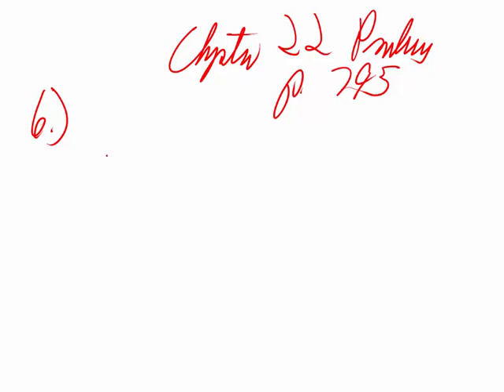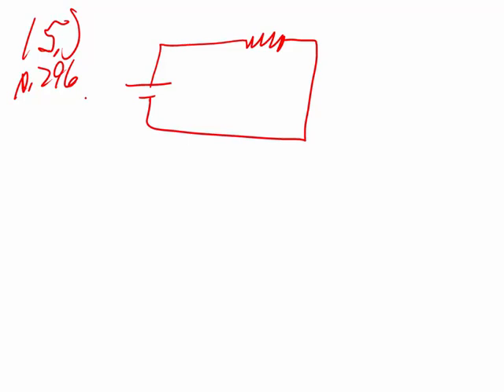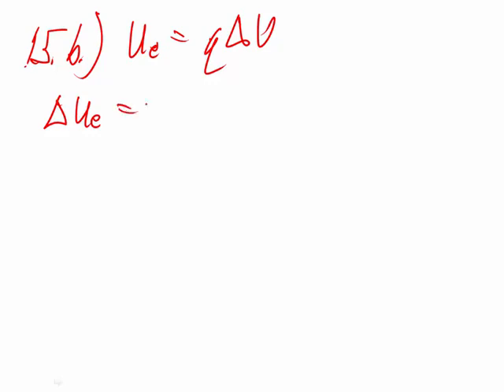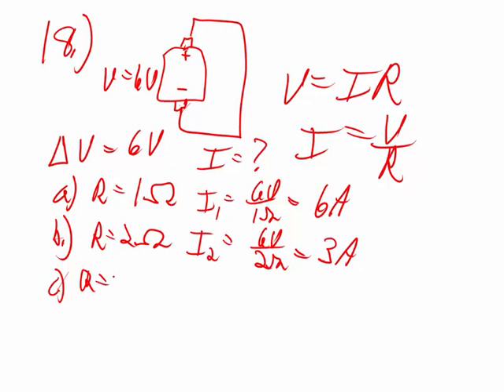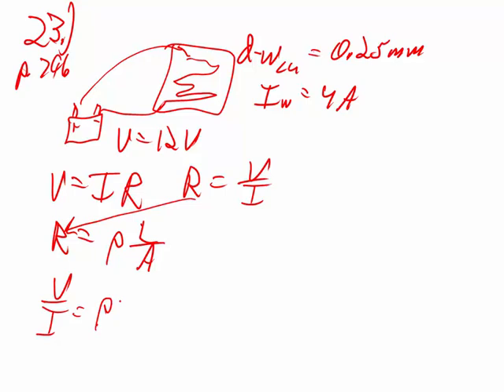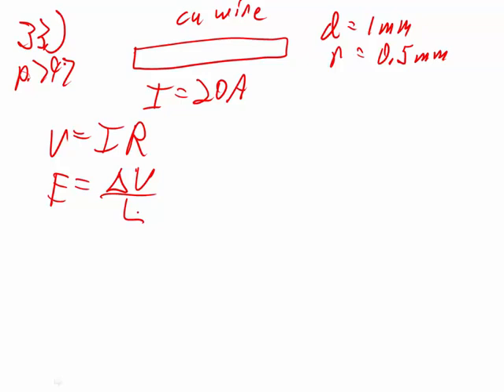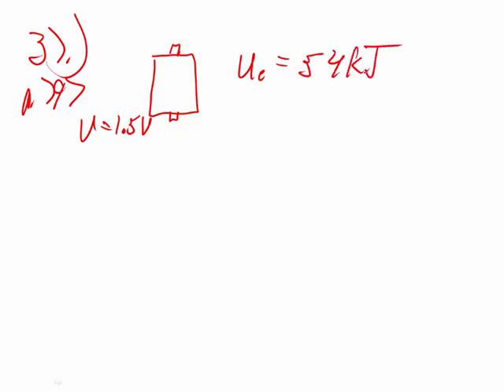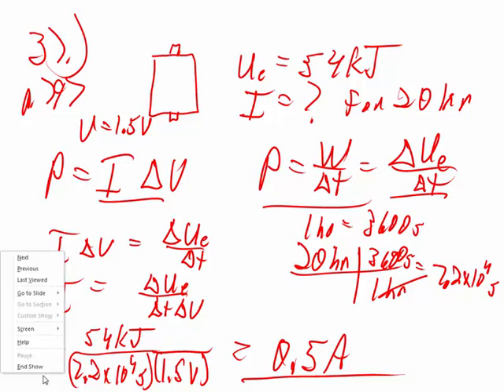Chapter 22 Problems